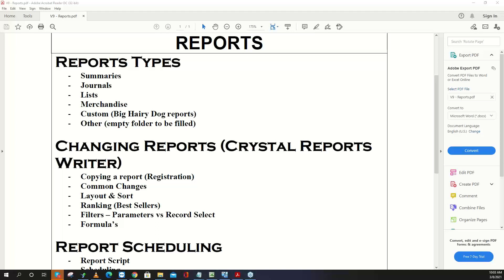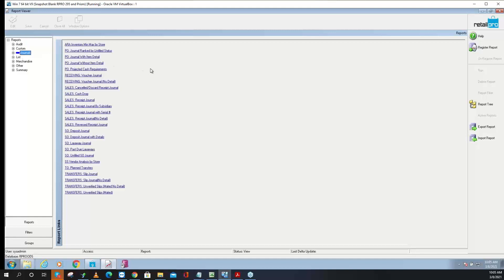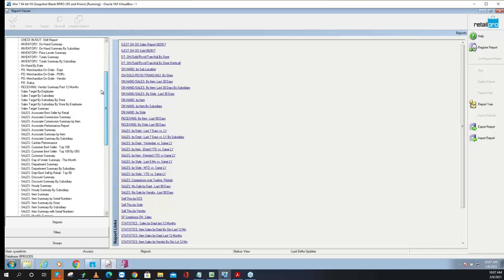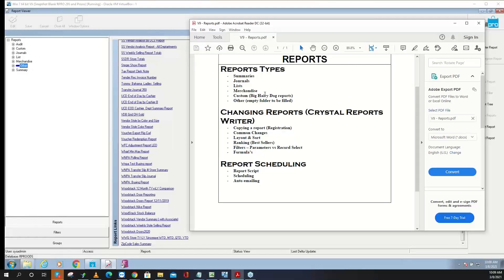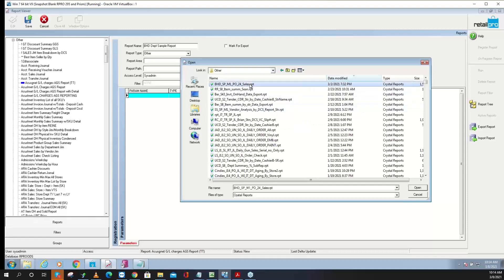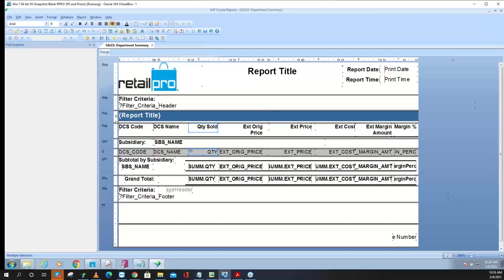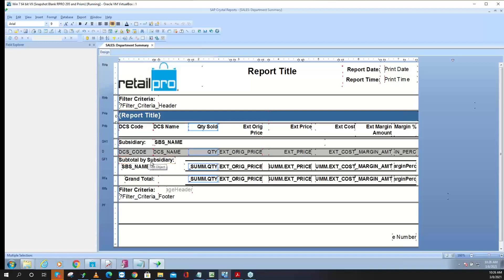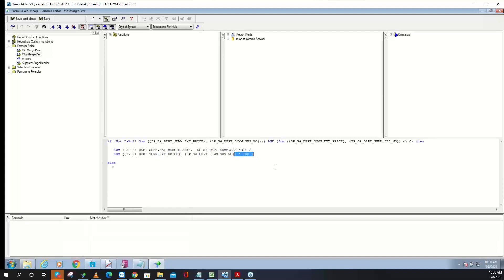March 8 2021 Webinar Retail Pro Version 9 Reports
Retail Pro Version 9 Reports